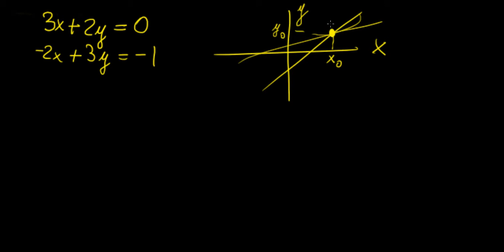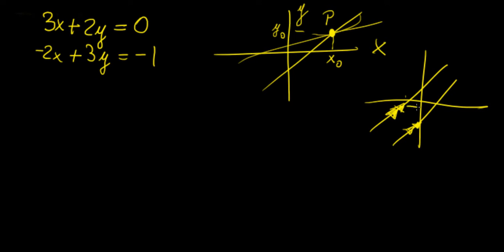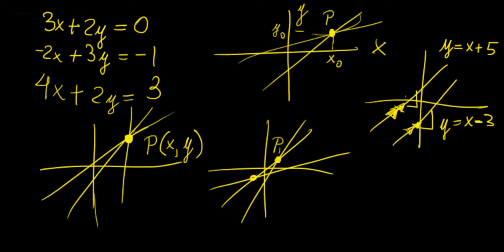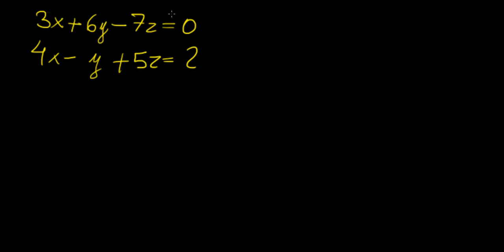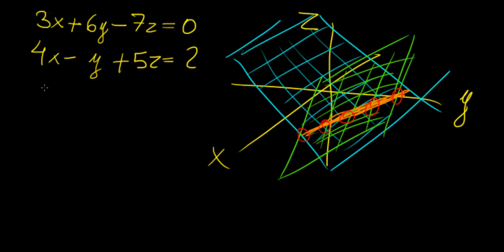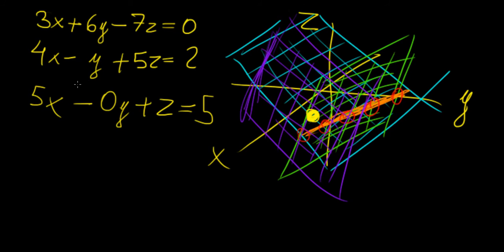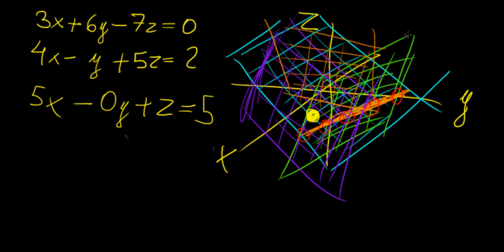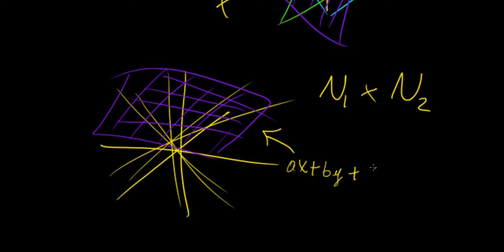Linear algebra explained | Vector Algebra | LetThereBeMath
In this video we learn where linear algebra comes from and how basic straight lines and planes are used to solve systems of linear equations.